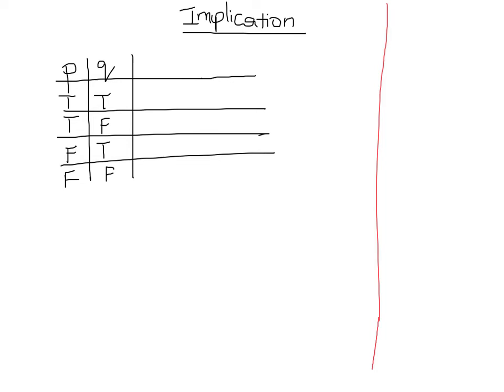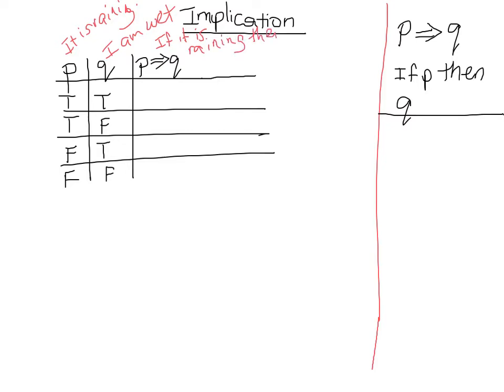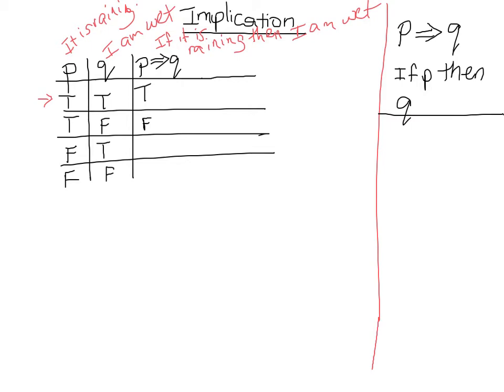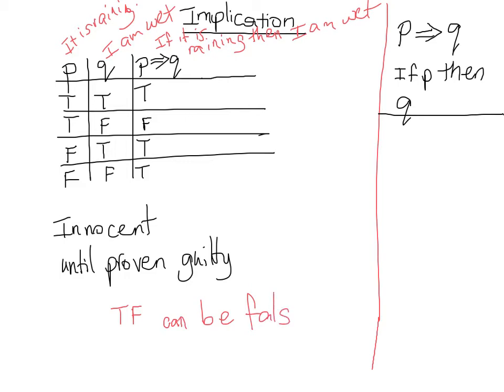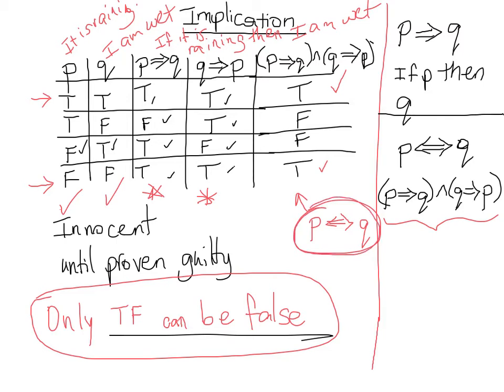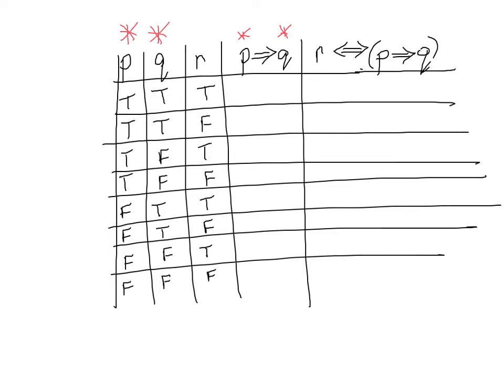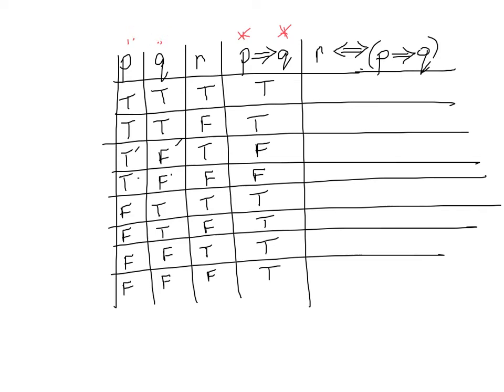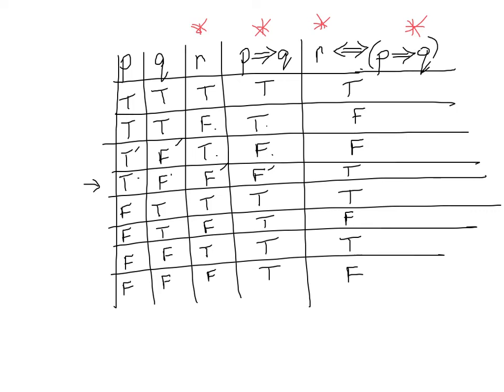Implication and truth tables